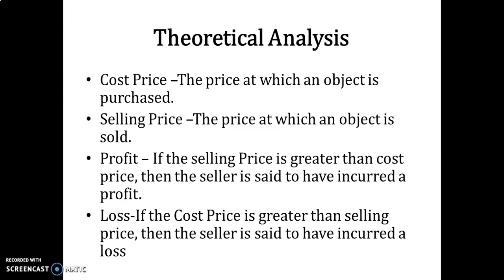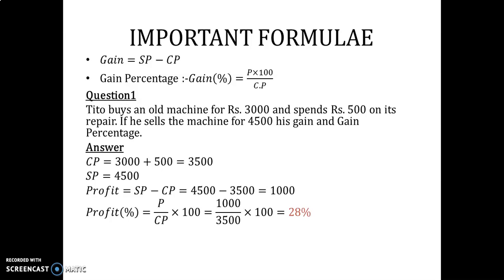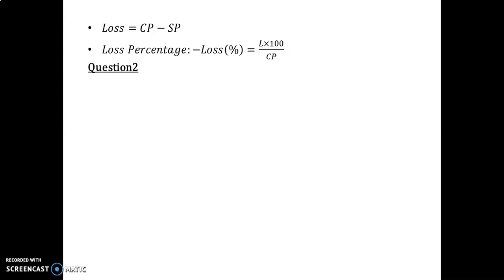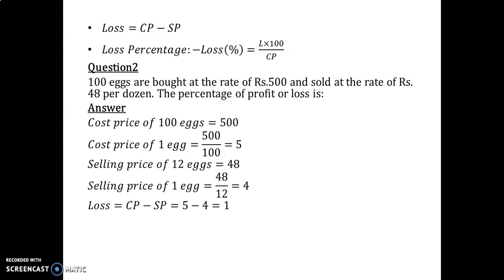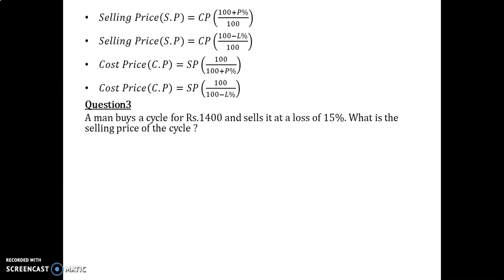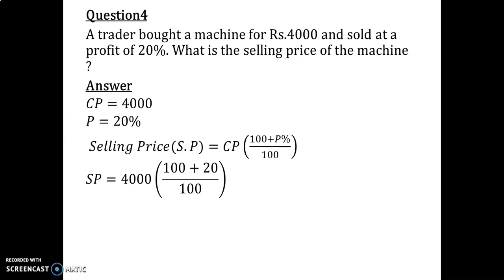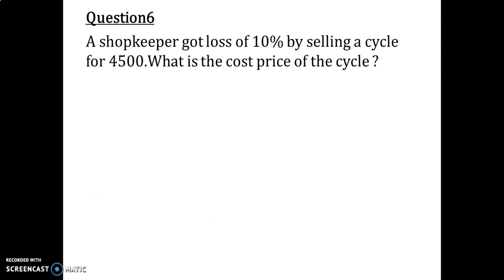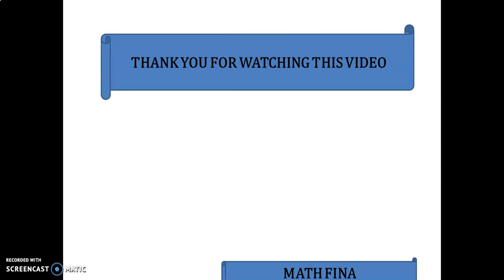Profit & Loss |Aptitude Tutorials|Railway exams|Competitive Exams Videos |Introduction to Proft&Loss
Hi Friends , Welcome back to one another video of MATH FINA.
This is our first video in our Aptitude section .
I hope you guys will enjoy this this video .
All the best for your competitive exams.